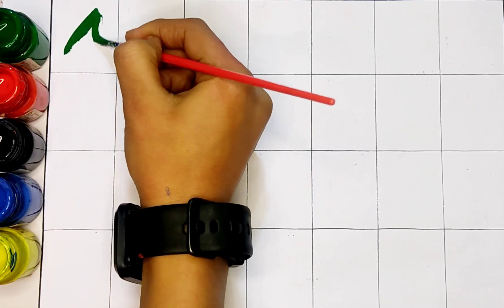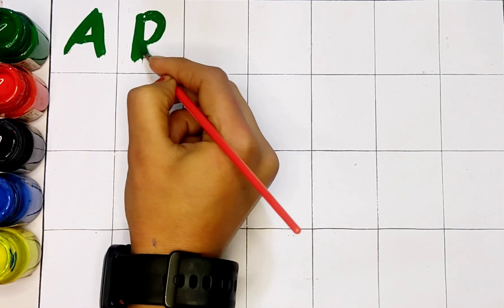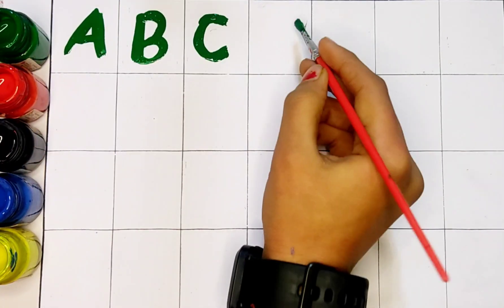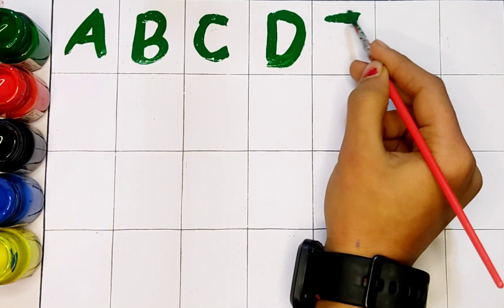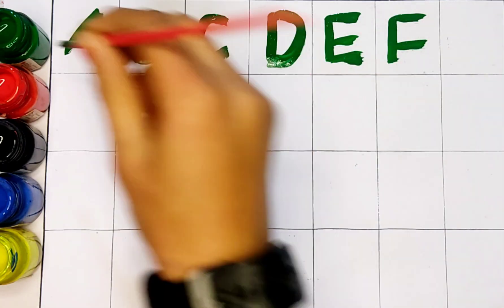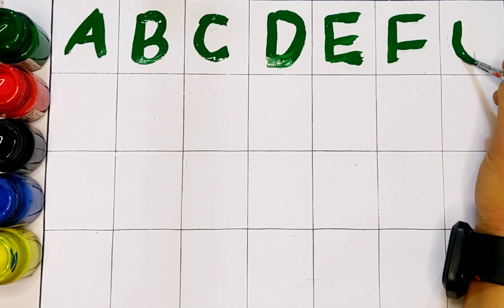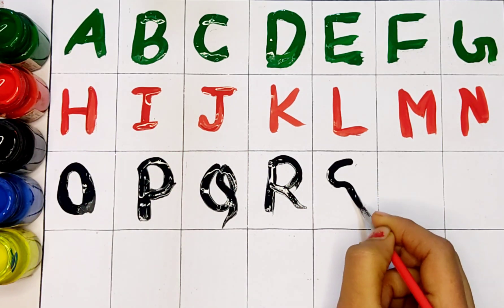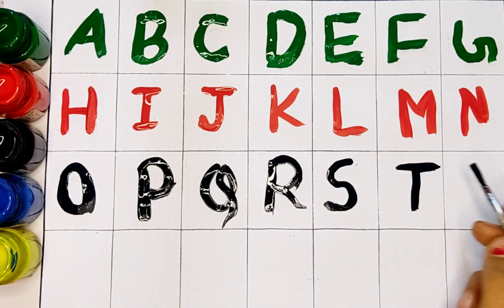A to z alphabet |Abc learn english alphabet | A for apple b for ball332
Your Query 👇
1. abc
2. abcd
3. abcde
 4. a for apple
 5. a for apple b for ball
6. a for apple b for ball c for cat
 7. a for apple b for ball c for cat d for dog
 8. a for aroplane
9. a for aroplanes b for banana
 10. a for aroplane b for banana c for car
11. a for apple
12. abcdefg
13. English alphabetc
 14. abcd cartoon
15. a for apple b for boy
16. alphabet songs
17. a for apple a for ant
18. nursery rhymes
19. a for apple song
20. abc songs for children
 21. abcd rhymes
 22. a for apple b for ball c for cat d for dog
 23. abcd alphabet
24. k se kabutar kha se khargosh
 25. a for apple b for badka apple
26. a se anar aa se aam
27. a for apple b for ball
28. abcd
29. a for apple wala
30. a b c d e f g
 31. abcd varnamala
32. a se anar in hindi
33. k se kabutar
34. Alphabet songs for children
35. abc alphabet songs
36. abcd varnamala
37. english varnamala
 38. english alphabet
39. A for apple
40. kids alphabet
41. alphabet for kids
42. abc song
43. a for apple b for ball c for
44. alphabet song
45. apple apple
46. abcd abcd
47. A for apple wala video
48. A for apple video cartoon
49. A for apple b for ball c for cat d for dog
 50. A for apple
51. ABCD
52. A for apple b for ball c for cat
53. A se anar a se aam
54. K se kabutar kha se kabutar
 55. A for apple b for
56. Varnmala
57.
58.
59.
60.
61.
62.
63.
64.
65.
 66. a b c d
67. abcd song
 68. abcd cartoon
69. cartoon
 70. abc song
71. Apple
72. abcd wala cartoon
 73. abcd abcd abcd abcd
74. b for ball
75. abcd video
76. alphabet
77. abcd a for apple
 78. abc cartoon
79. a for apple wala
80. ice cream
81. a b c d song
 82. bacchon ki abcd
83. abc abc 84. abcd ka videos
85. abcd ka new video
86. abcd today video
87. abcd 2022
88. a for Apple new video 2023
 89. a for apple b for ball today video
90.
91.
92.
93. most popular video abcd
 94. a for apple important video
95. today abcd
96. Learn with sonal ka video
97. abcd Learn with sonal
98. bacchon ka abcd video
 99. a for aeroplane b for banana video
 100. a for apple b for ball c for cat d for dog e for elephant

Your Query 👇
1. abc
2. abcd
3. abcde
 4. a for apple
 5. a for apple b for ball
6. a for apple b for ball c for cat
 7. a for apple b for ball c for cat d for dog
 8. a for aroplane
9. a for aroplane b for banana
 10. a for aroplane b for banana c for car
11. a for apple
12. abcdefg
13. English alphabet
 14. abcd cartoon
15. a for apple b for boy
16. alphabet songs
17. a for apple a for ant
18. nursery rhymes
19. a for apple song
20. abc songs for children
 21. abcd rhymes
 22. a for apple b for ball c for cat d for dog
 23. abcd alphabet
24. k se kabutar kha se khargosh
 25. a for apple b for badka apple
26. a se anar aa se aam
27. a for apple b for ball
28. abcd
29. a for apple wala
30. a b c d e f g
 31. abcd varnamala
32. a se anar in hindi
33. k se kabutar
34. Alphabet songs for children
35. abc alphabet songs
36. abcd varnamala
37. english varnamala
 38. english alphabet
39. A for apple
40. kids alphabet
41. alphabet for kids
42. abc song
43. a for apple b for ball c for
44. alphabet song
45. apple apple
46. abcd abcd
47. A for apple wala video
48. A for apple video cartoon
49. A for apple b for ball c for cat d for dog
 50. A for apple
51. ABCD
52. A for apple b for ball c for cat
53. A se anar a se aam
54. K se kabutar kha se kabutar
 55. A for apple b for
56. Varnmala
57.
58.
59.
60.
61.
62.
63.
64.
65.
 66. a b c d
67. abcd song
 68. abcd cartoon
69. cartoon
 70. abc song
71. Apple
72. abcd wala cartoon
 73. abcd abcd abcd abcd
74. b for ball
75. abcd video
76. alphabet
77. abcd a for apple
 78. abc cartoon
79. a for apple wala
80. ice cream
81. a b c d song
 82. bacchon ki abcd
83. abc abc 84. abcd ka videos
85. abcd ka new video
86. abcd today video
87. abcd 2022
88. a for Apple new video 2023
 89. a for apple b for ball today video
90.
91.
92.
93. most popular video abcd
 94. a for apple important video
95. today abcd
96. Learn with sonal ka video
97. abcd Learn with sonal
98. bacchon ka abcd video
 99. a for aeroplane b for banana video
 100. a for apple b for ball c for cat d for dog e for elephant